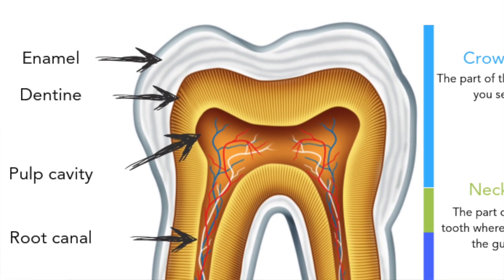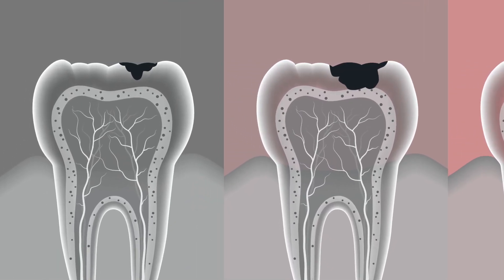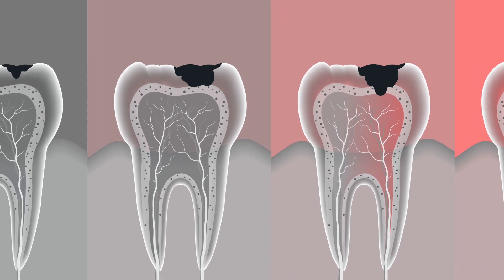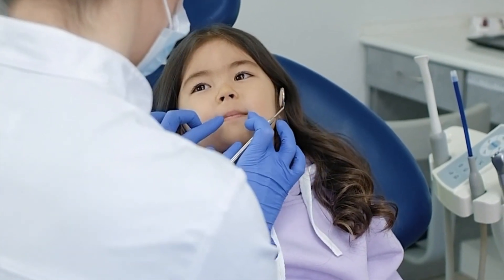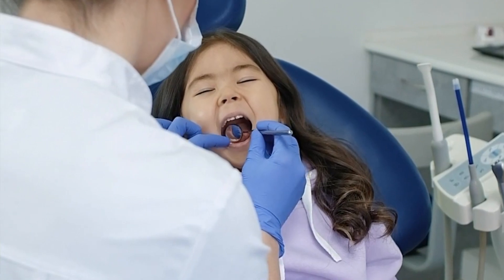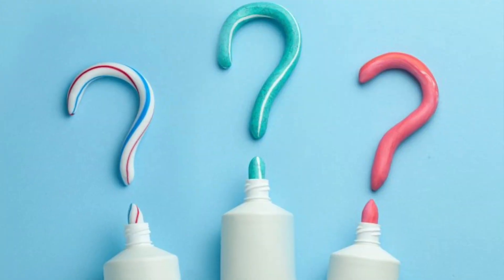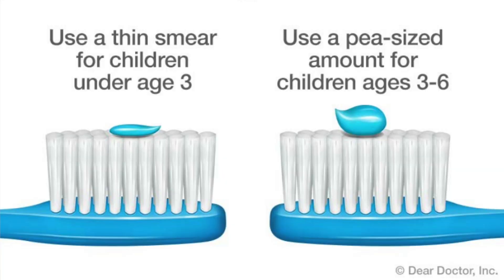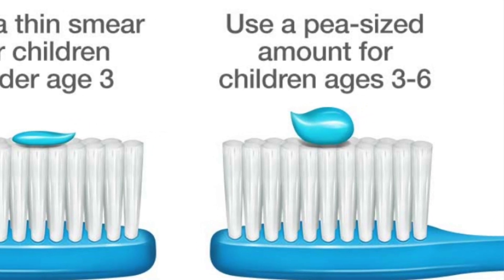Why do Kids get Cavities? How to prevent Dental Decay in children? | Everything you need to know!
Wondering why your kid is developing Cavities so often? Almost every second child suffers from Tooth Decay or Cavities. Understanding the science behind Cavities will help us in preventing tooth decay and also treat them at the initial stages.

Consuming food that is rich in sugar and carbohydrates will certainly increase the chances of developing Cavities. Keeping children away from such sugar rich food like cakes, chocolates, ice creams etc is not the ideal solution to preventing Tooth Decay. Hence, this video will help you with a few tips that children must follow/practice on a daily basis in order to keep Cavities away!

1) Brushing two times daily - This Golden Role has no two ways! Brushing twice a day will keep your child's mouth Healthy and away from Cavities.

2) Using a Fluoridated Toothpaste - Fluoride is a mineral that strengthens the Enamel of Teeth making them lesser prone to Tooth Decay. Always select the correct Toothpaste recommended for your Child by the Dentist. Toothpastes and their contents have to be age appropriate so that they can offer maximum protection from Cavities.

3) Rinsing after eating/snacking - An important step that children must never miss however small the meal maybe. It helps to flush out all the debris and prevent growth of bacteria.

4) Restrict the amount of Sugar intake - Sugar provides a conducive environment for growth of cavity forming bacteria. While it may not be possible to completely eliminate them from a child's diet altogether, it is certainly possible to reduce the intake of these foodstuffs.

5) Drink lots of water - Water will not just prevent cavities but also keep your young one well hydrated.

6) Avoid Milk at Bedtime / Clean mouth after Bottle Feeding  - Milk contains a natural sugar called lactose. Lactose causes cavities in young children when they forget to rinse or clean after consuming milk. Try the tips that we have shared shared in this video and prevent your child from developing Nursing Bottle Caries/ Baby Bottle Cavities.

7) Pit & Fissure Sealants - A preventive technique done on molar surfaces of milky teeth to make them less prove to developing cavities. It smoothens out the grooves and pits on child's tooth surfaces that are most likely to catch and retain food particles. This simple trick is a super effective one!
8) Lastly, don't miss out on those Regular Dental Visits every 6 months.